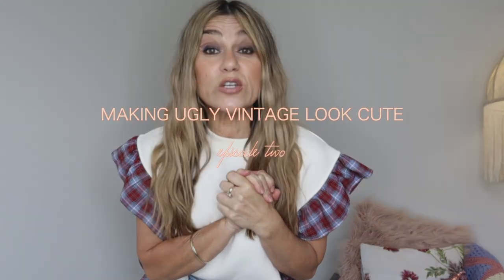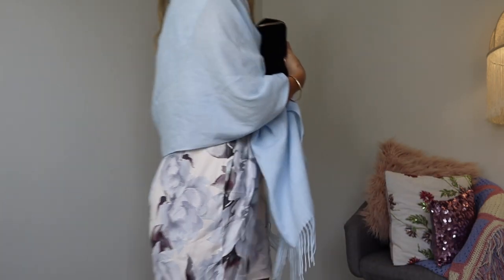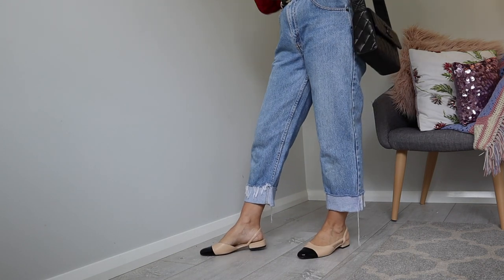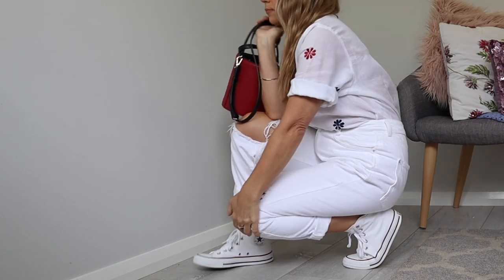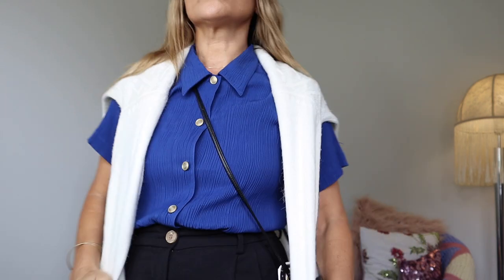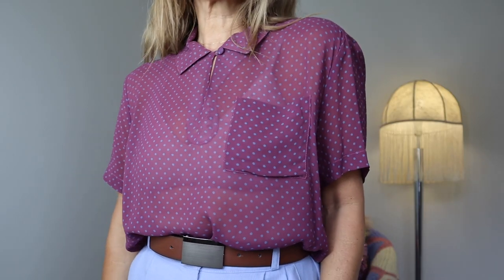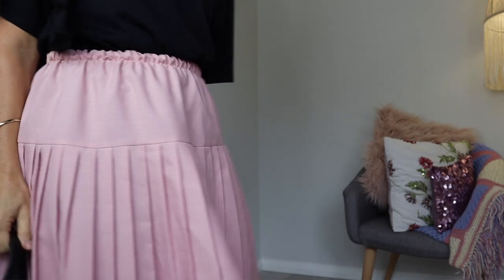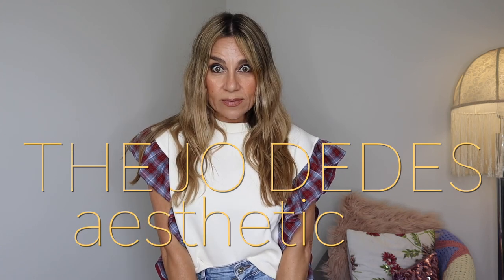MAKING UGLY VINTAGE LOOK CUTE EP2 👗 MIXING VINTAGE WITH MODERN PIECES 👗 THE JO DEDES AESTHETIC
MAKING UGLY VINTAGE LOOK CUTE EP2 - A true vintage lover, in other words me, will find something to like in an ugly vintage article. The question is, can I make it look cute? You be the judge.

I N S T A G R A M:
S H O P  M Y  C L O S E T:
E B A Y:
M Y  O U T F I T:
Top: Zara
Denim: Zara

Camera - Canon M50 - Still a novice to this camera, so bear with me, pleeeeze ; D